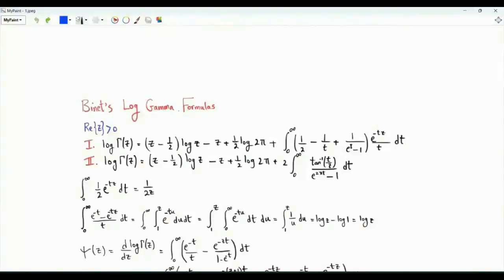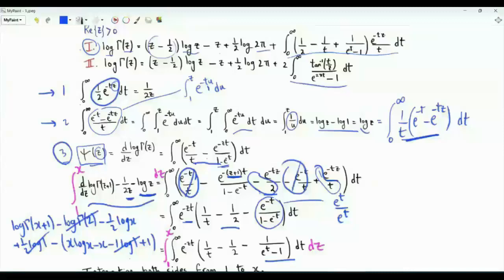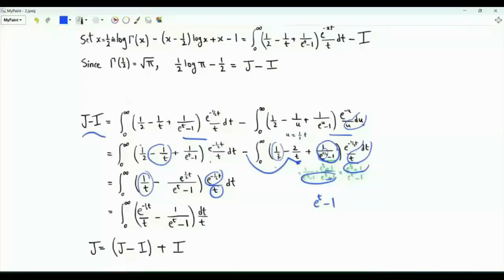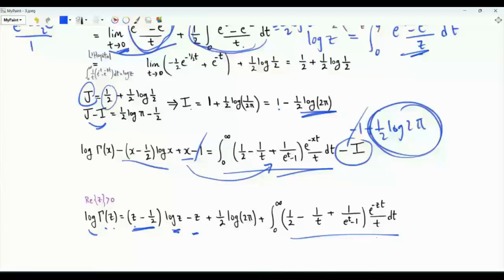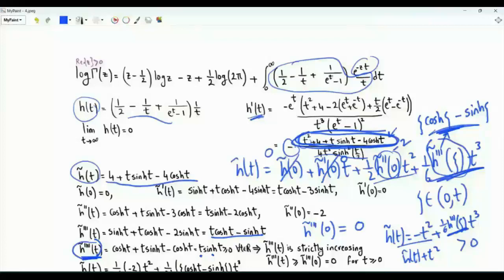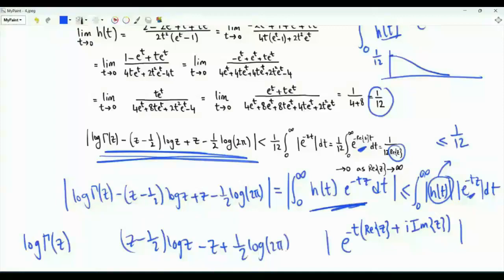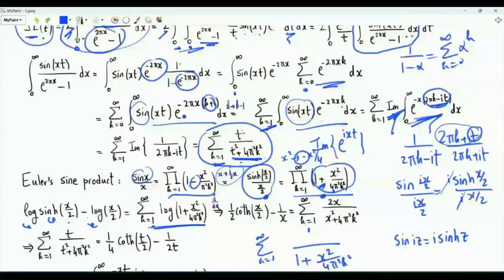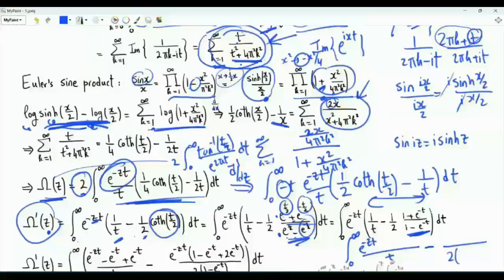Binet's Log Gamma Formulas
Binet's two formulas for the natural logarithm of the gamma function

Integral from 0 to ∞ of (1/2 — 1/t + 1/(exp(t) — 1)) exp(-t)/t =
1— (1/2) log(2π)
Integral from 0 to ∞ of (1/2 — 1/t + 1/(exp(t) — 1)) exp(-t/2)/t =
(1/2) (1— log(2))
Integral from 0 to ∞ of (1/2 — 1/t + 1/(exp(t) — 1)) exp(-tz)/t =
Γ(z)— (z— 1/2)log(z) + z— (1/2) log(2π)
Integral from 0 to ∞ of 2 arctan(t/z) / (exp(2πt) — 1) =
Sum from k=1 to ∞ of t/(t^2 + 4 π^2 k^2) = (1/4) coth(t/2) — 1/(2t)
Integral from 0 to ∞ of sin(xt) exp(-zt)/t = arctan(t/z)

gamma function
log-gamma
Binet
Both expressions are valid for any complex number z with a positive real part.
The expressions are named after Jacques Philippe Marie Binet, a French mathematician who derived them in 1839.